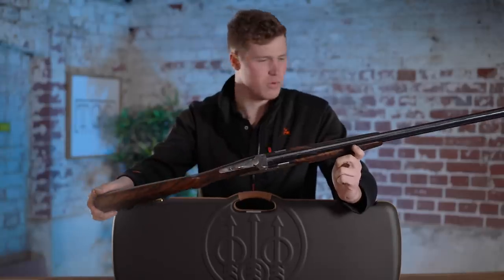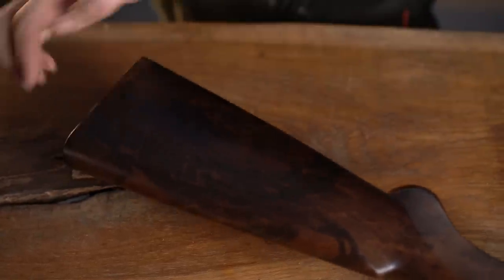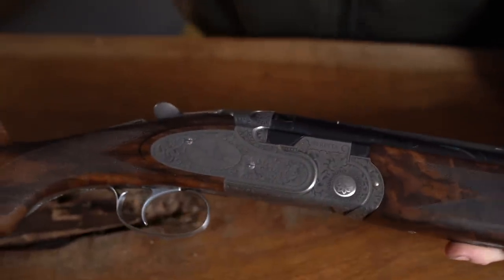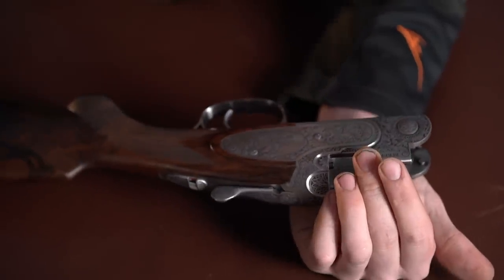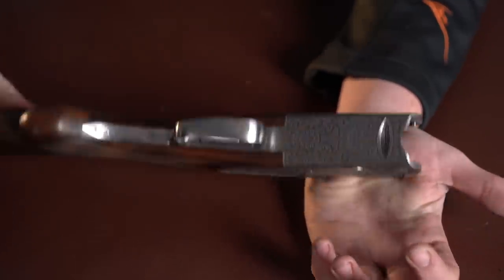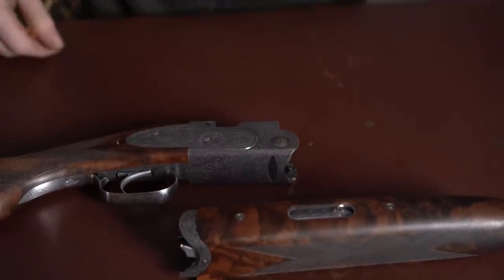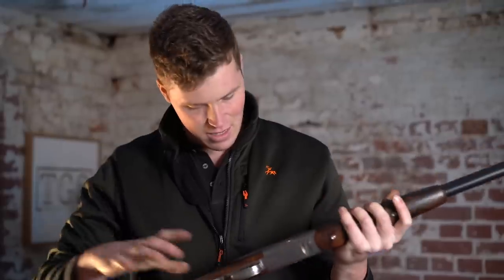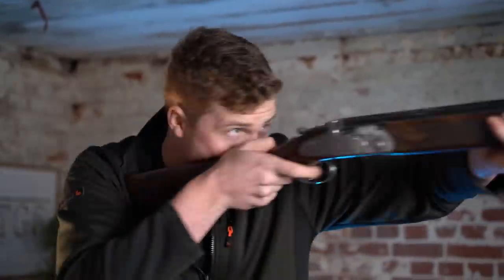2020 Beretta EELL Classic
Beretta have changed up the long standing and much loved EELL Classic for 2020 - TGS takes a look.

New engraving method for a new engraving style and the usual pretty classic bits - what’s not to love? Watch to find out!